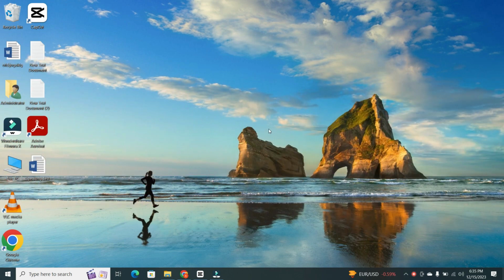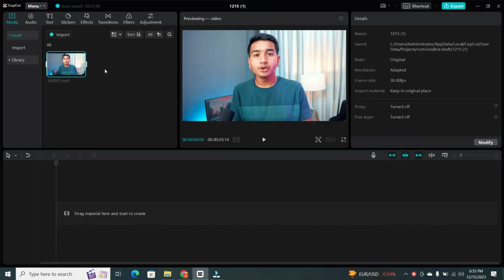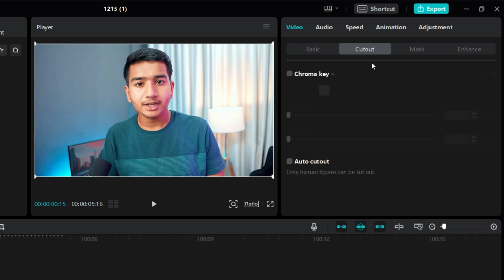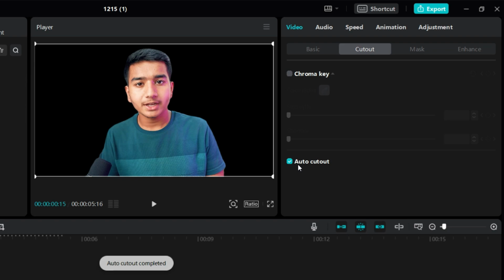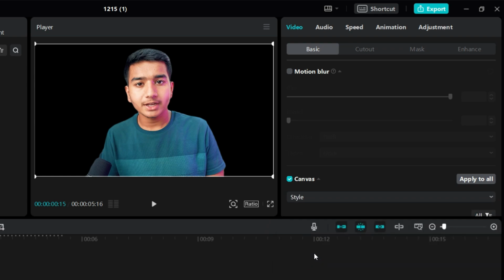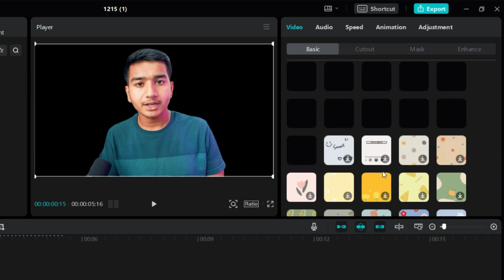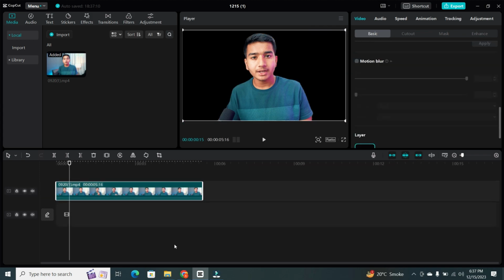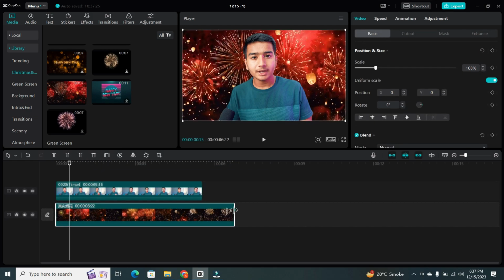How To Remove & Add Background To Video in Capcut PC | Without Green Screen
Elevate your video editing game with our tutorial on How To Remove and Add Background To Video in Capcut PC. Explore the step-by-step guide to seamlessly change backgrounds in your videos on a laptop, computer, desktop, or MacBook using the powerful Capcut software. Learn the art of video background manipulation and enhance your creative projects. Whether you're a content creator or a videographer, this guide covers it all. Watch now and unlock the full potential of Capcut for a dynamic and captivating video editing experience!